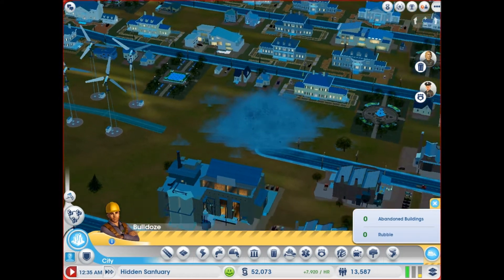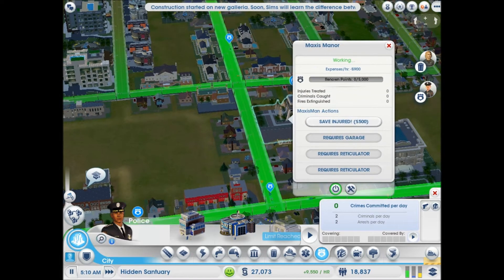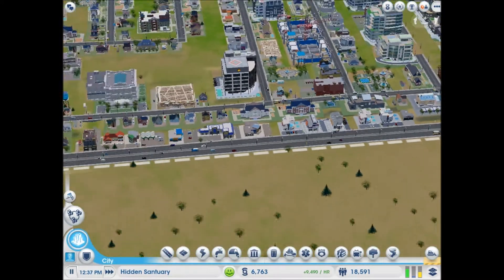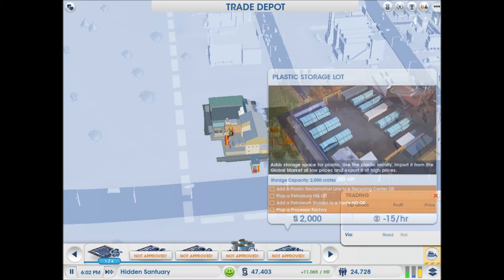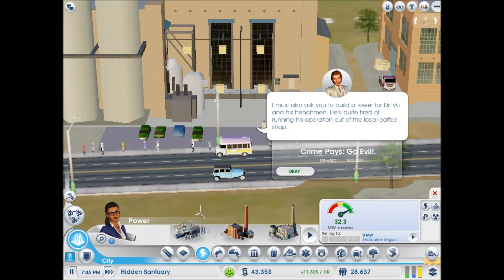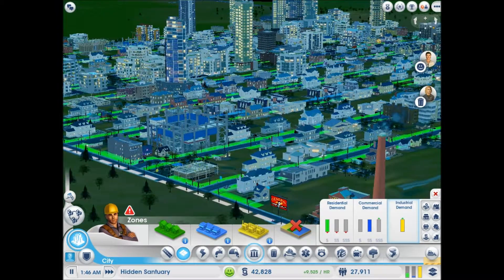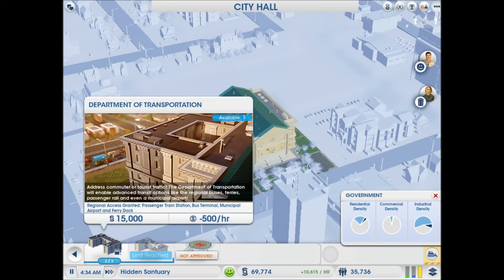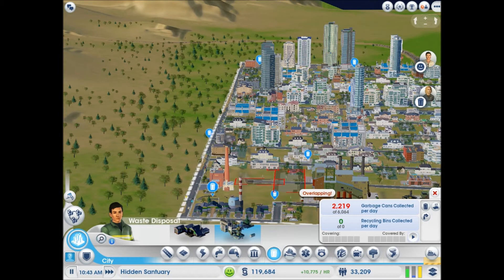Let's Play Simcity 2013 Episode #6- Dirty Diggin'